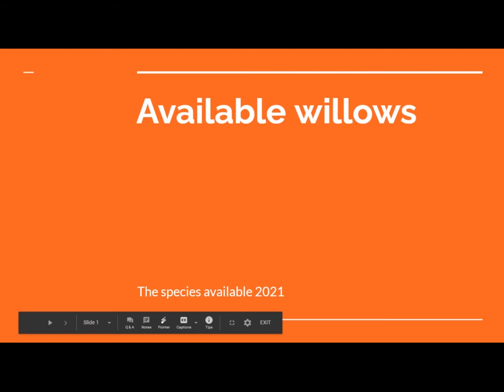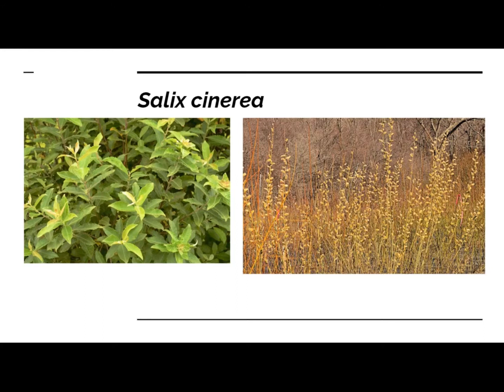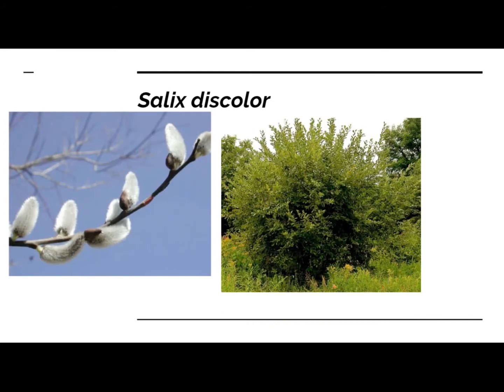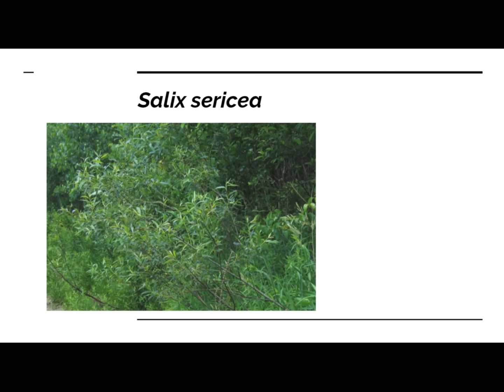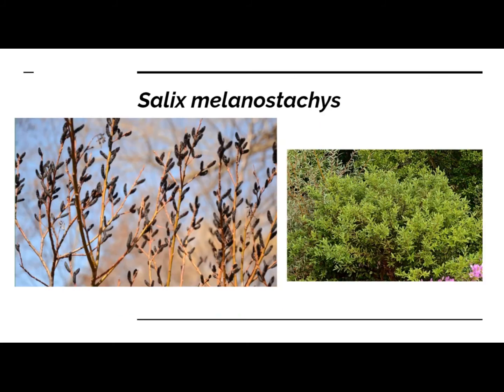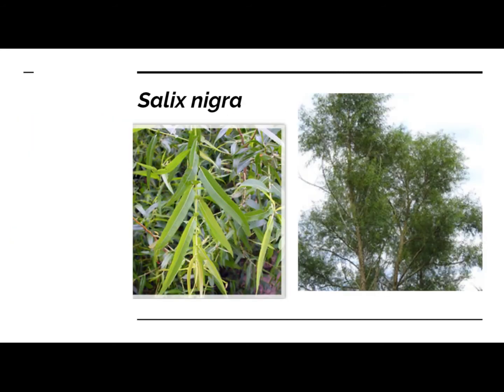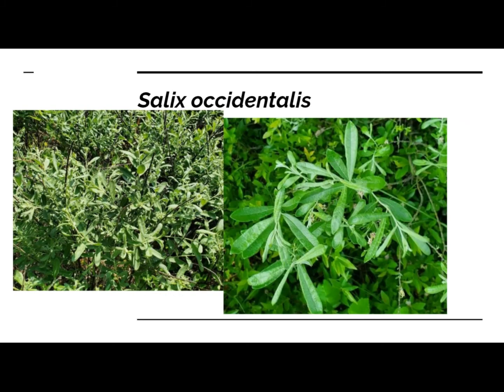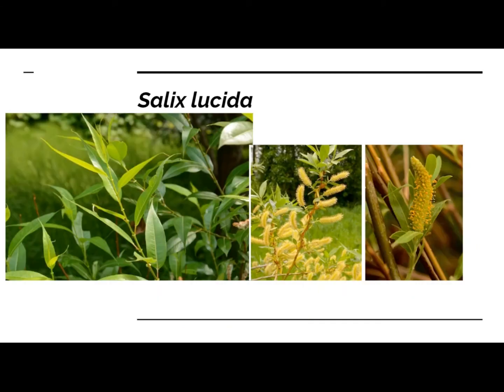Willows Available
For those interested, I have several willow species I will be offering free cuttings from in late February